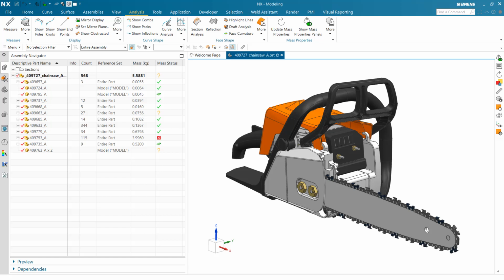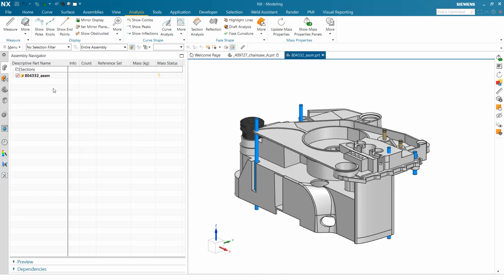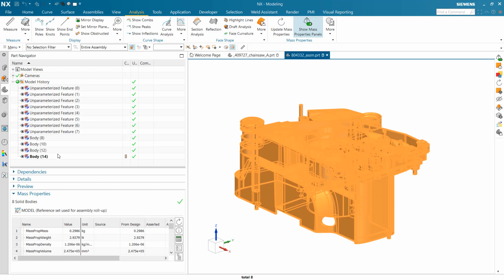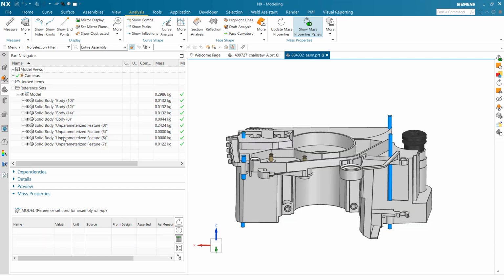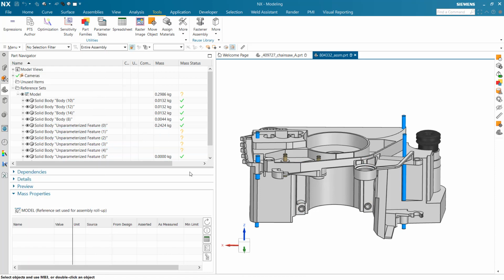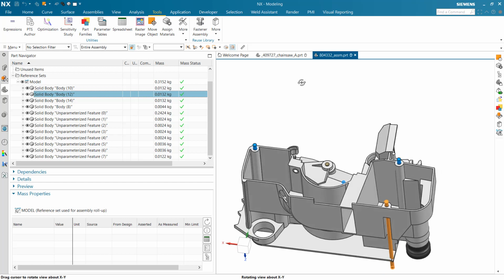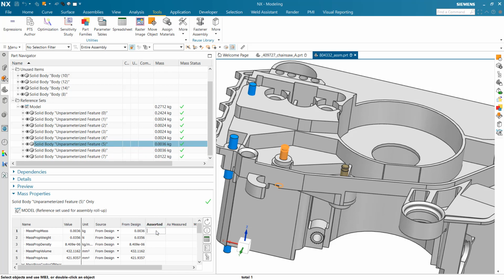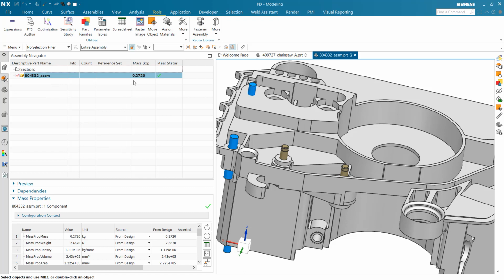NX1926 MASS component enhancements